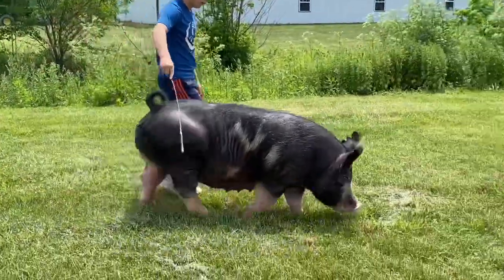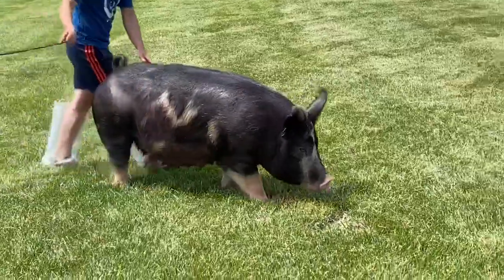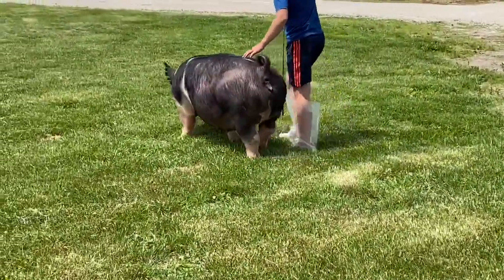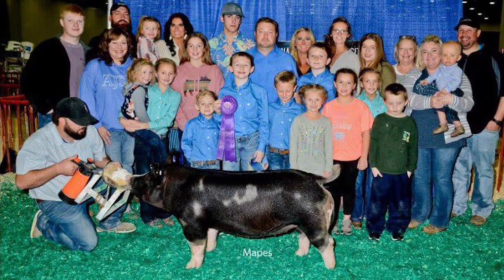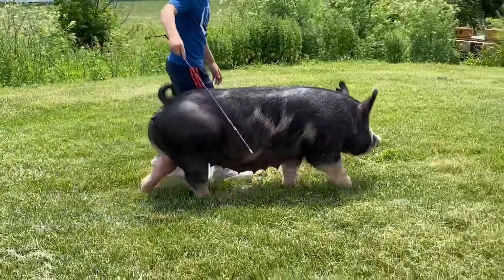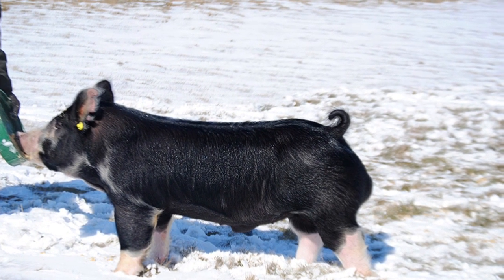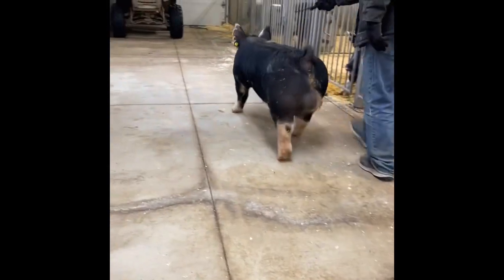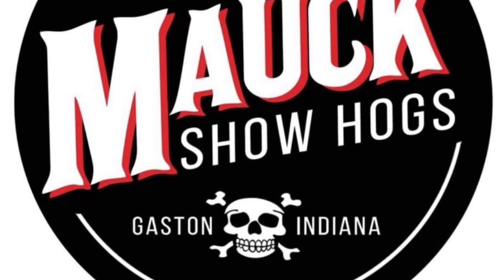Lot 4: 5-8